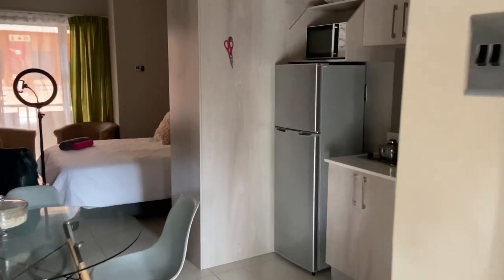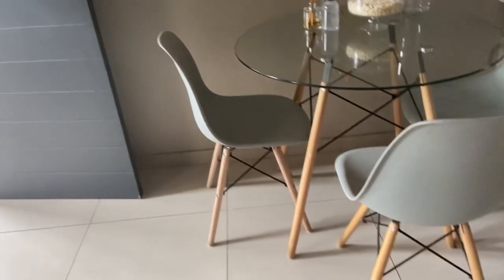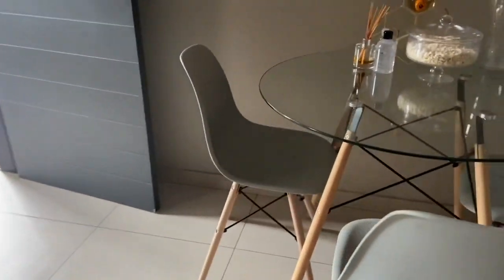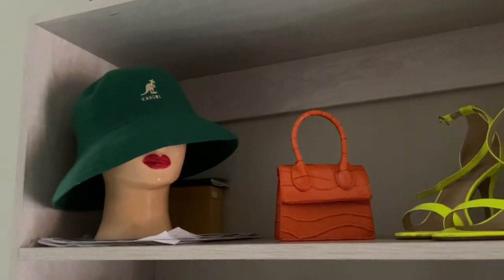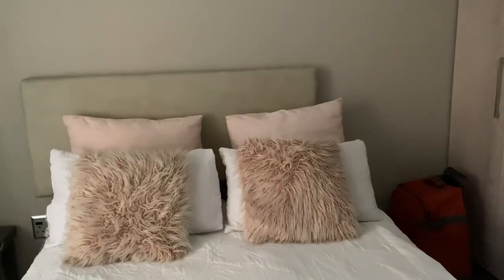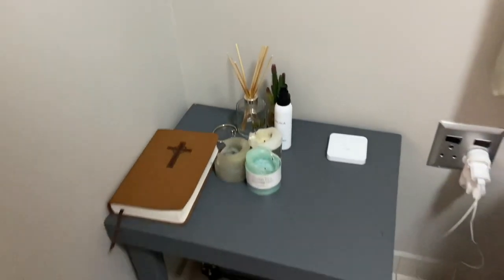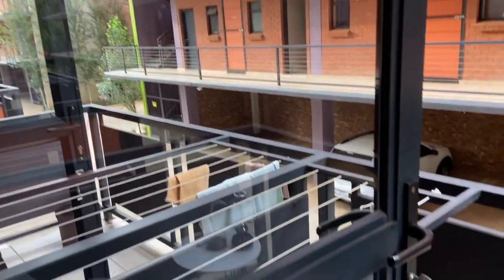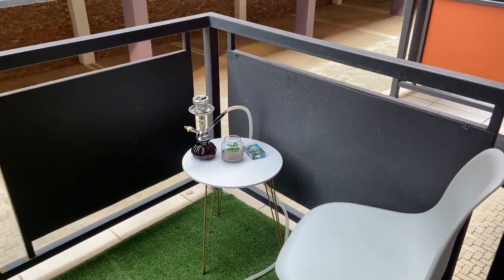Welcome to my Bubble 🥺🥰 || Bachelor Apartment Tour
Hello! ☺️